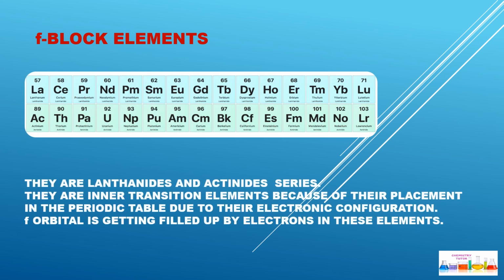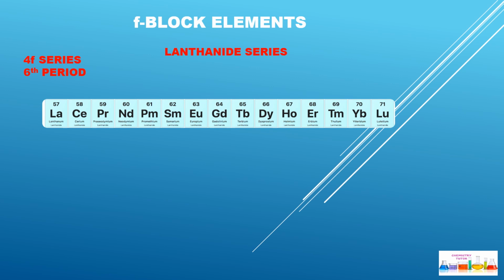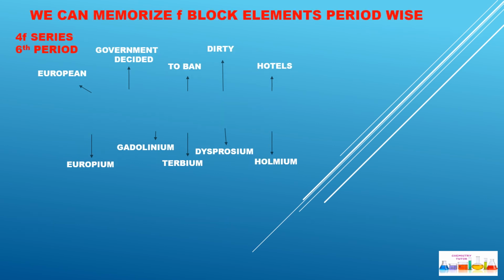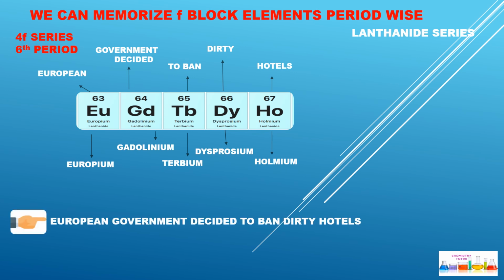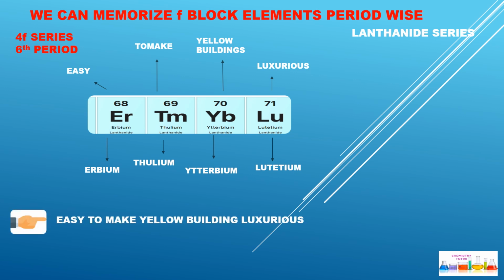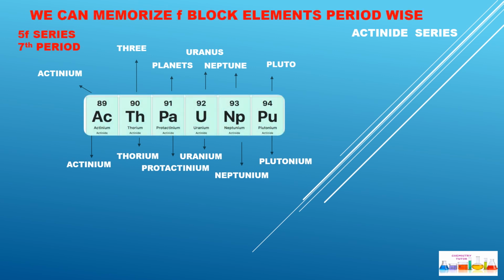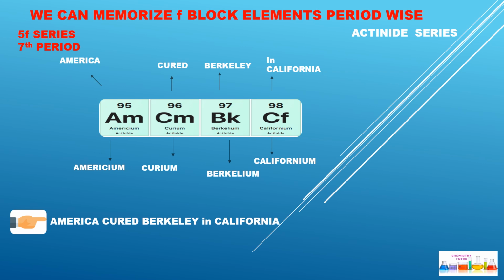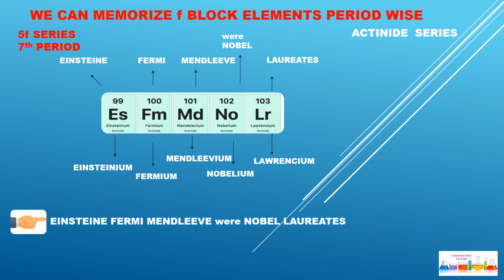EASY WAY TO MEMORIZE NAMES OF f BLOCK ELEMENTS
It is a trick to memorize f block elements with mnemonics.